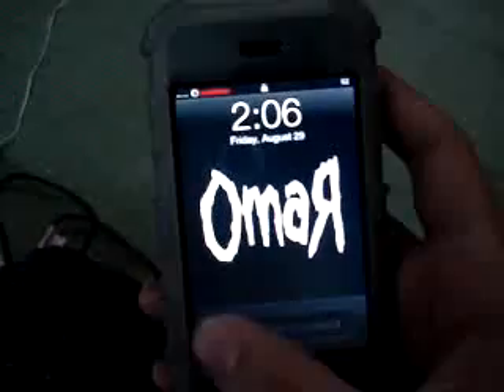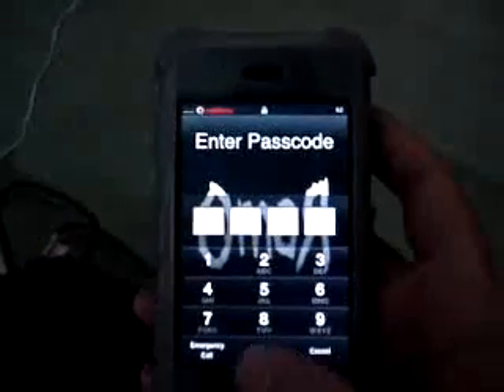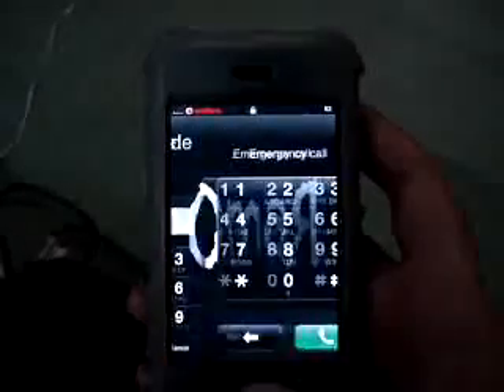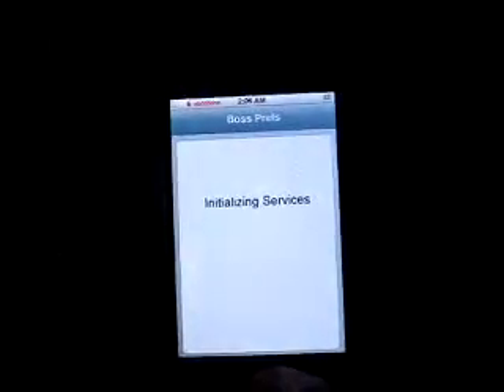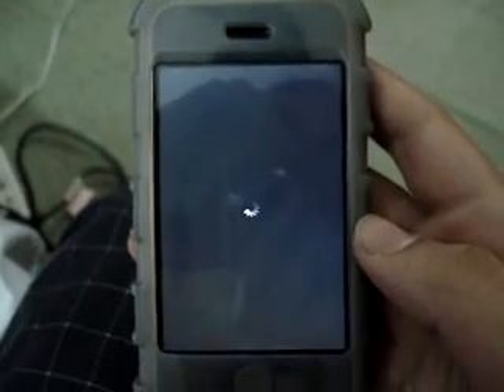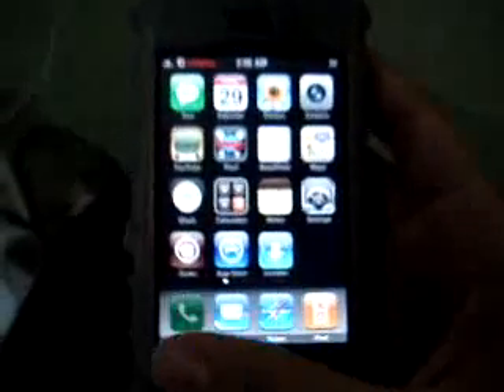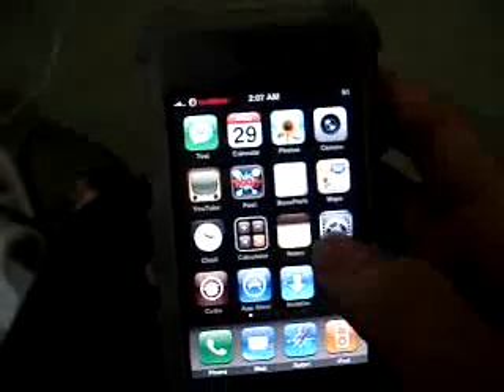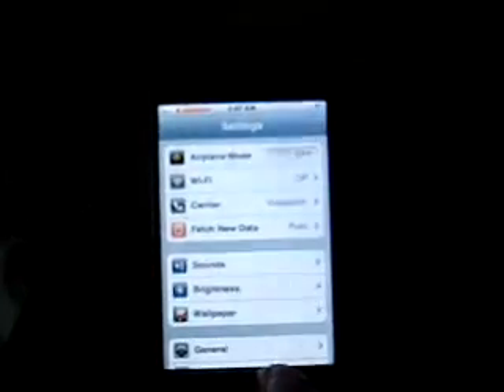How to bypass iPhone's Passcode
This trick will work if the iPhone's double tap Home Button is set to BossPrefs
and this trick was made on firmware 2.0.1 and it wont work on firmware 2.1